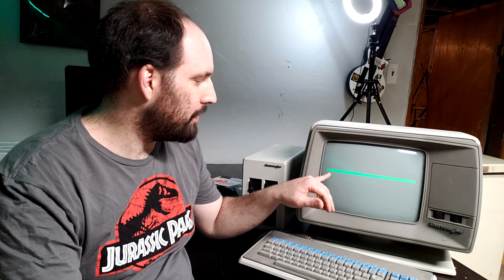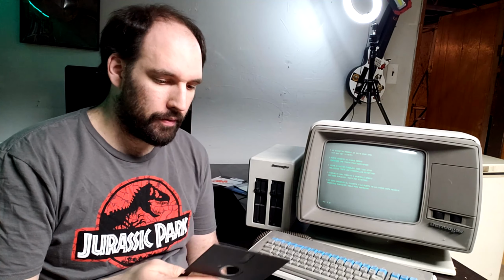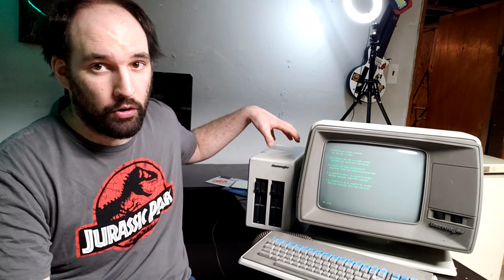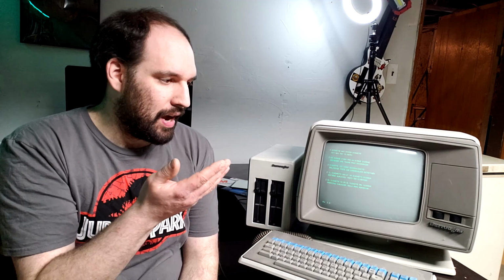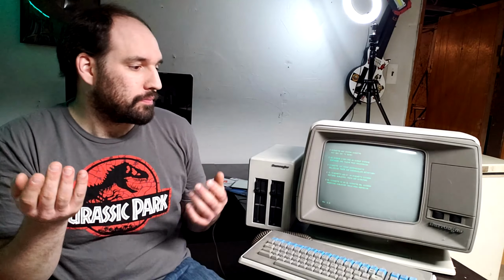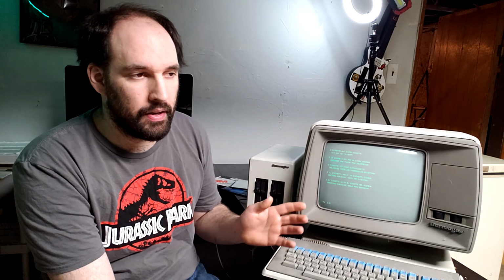Is it a computer...or a terminal?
Not really sure what this thing fully is...
Picked it up around the same time as the Texas Instruments Professional Computer, and its so weird that I just had to make a short video on it. Unfortunately, It's not fully functional, and I have ZERO knowledge of even beginning to repair whatever issues it has. So, can't really show too much, but still...it's a neat thing so might as well show off what I can.

Links!
Thumbnail from Canva
Greenscreen effects from Pixabay